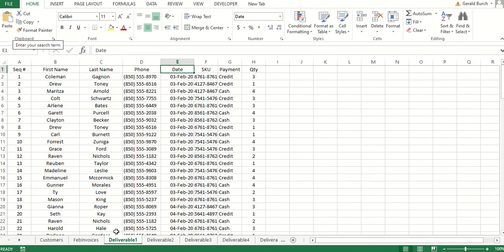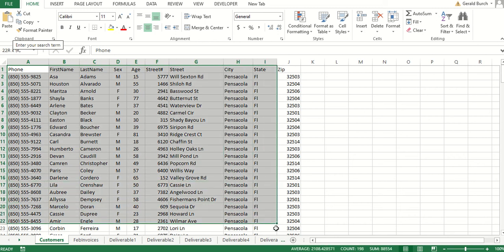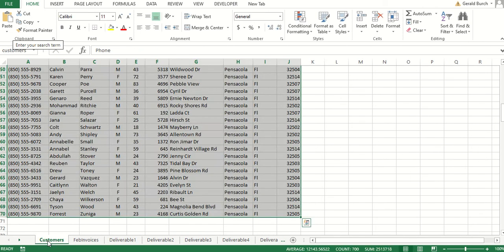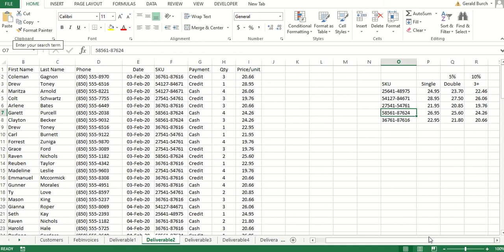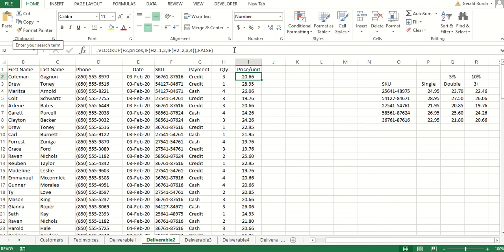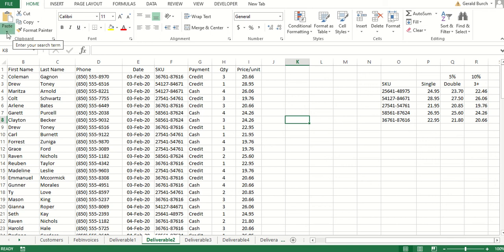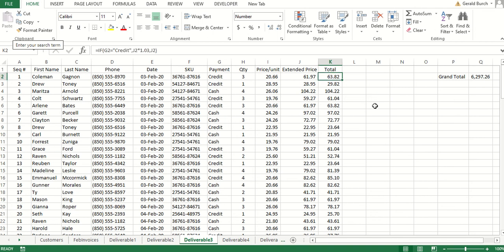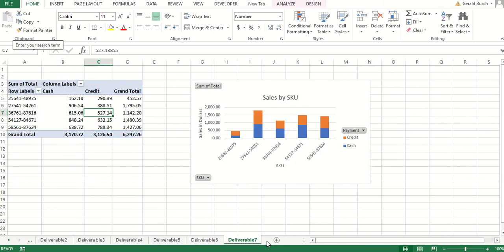Jackson Assignment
This video shows you how to set up the Jackson Assignment using Excel.